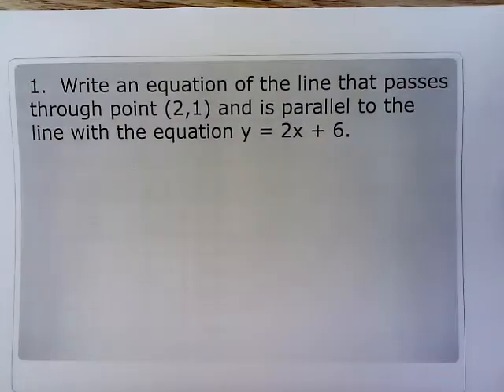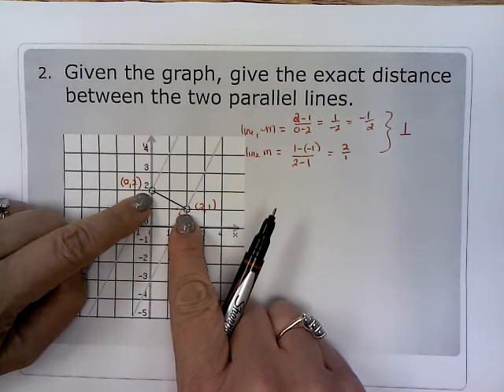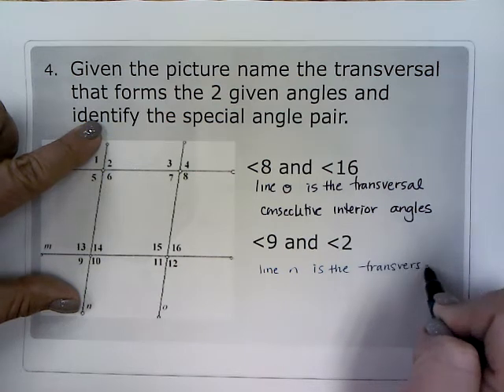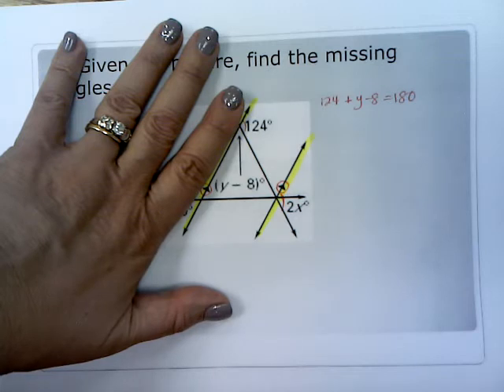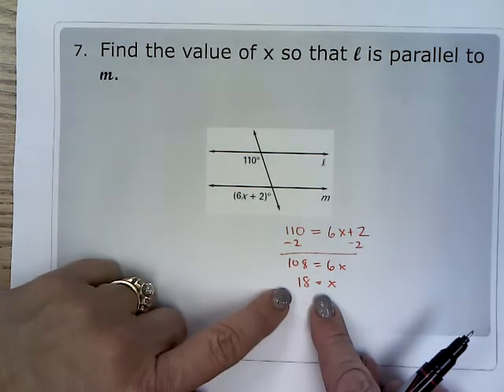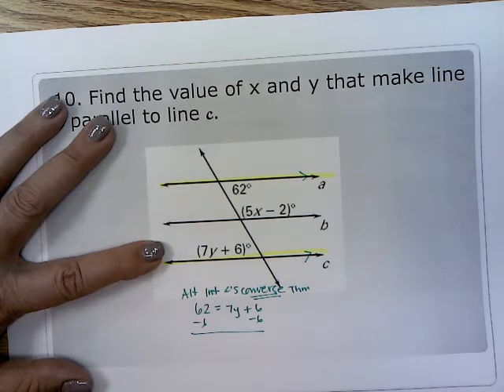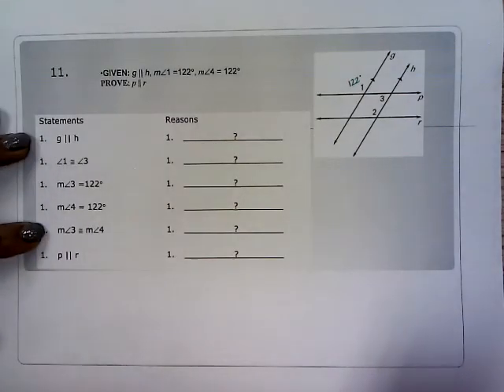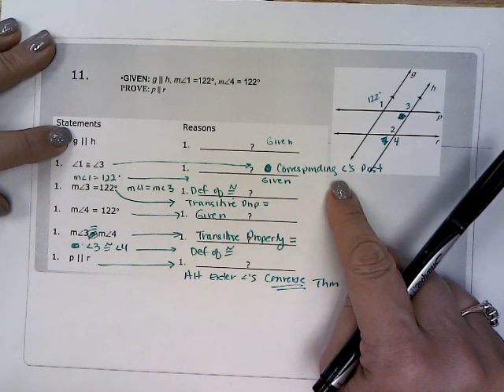Geometry Uunit 3 Review Parallel and Perpendicular Lines